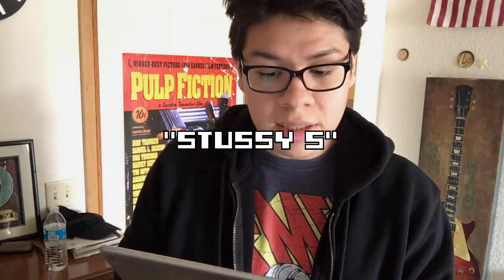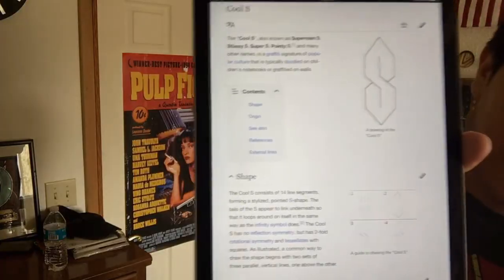That 'S' That Everyone Knows How To Draw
What's this 'S' that everyone knows how to draw?

S
stussy s
super s
s that everyone draws
s that everyone knows
Cool s